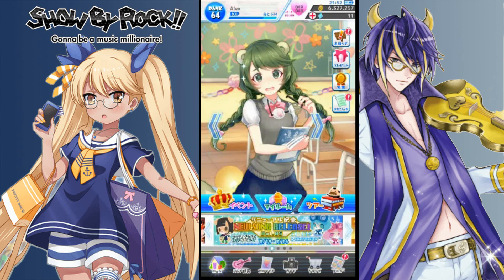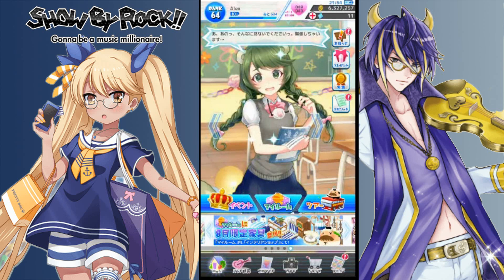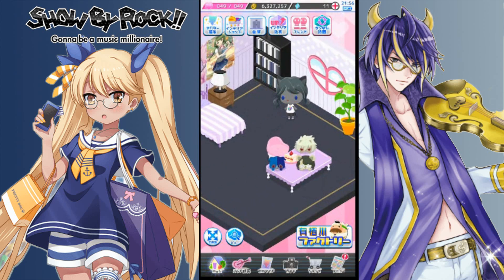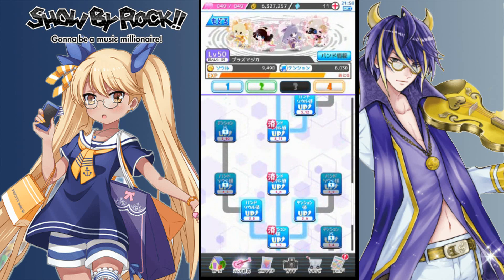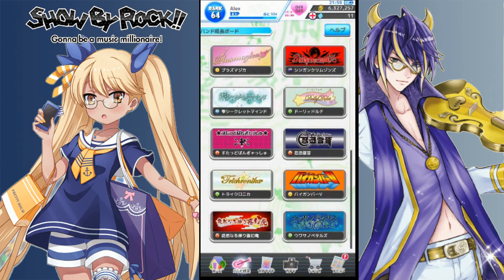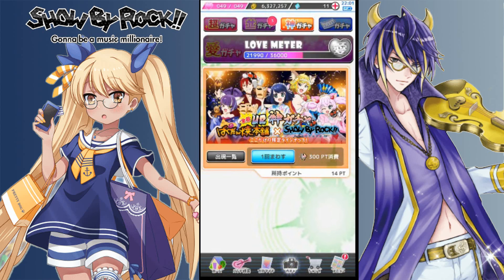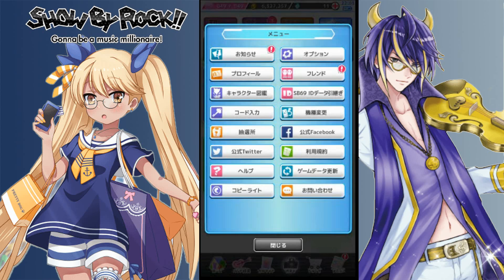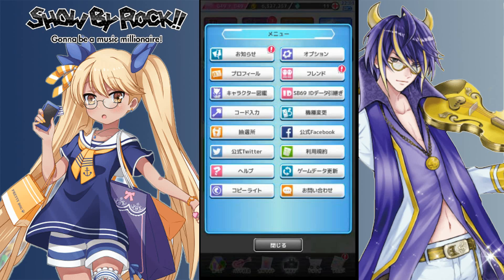Show By Rock!! App Guide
I'm sorry about the audio/recording quality! I'm still trying to figure out a decent way to record iPhone footage on a PC @_@

Anyway I hope this helped some people! I saw a lot of asks about leveling and evolving bands especially, so I wanted to cover that.